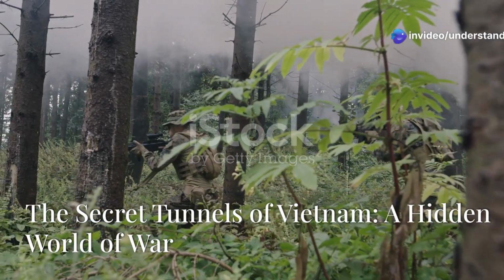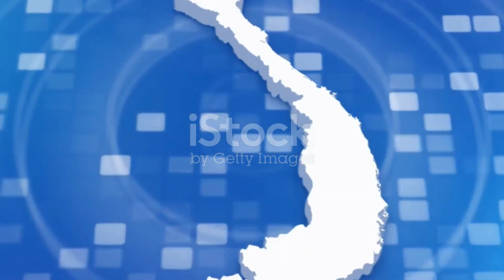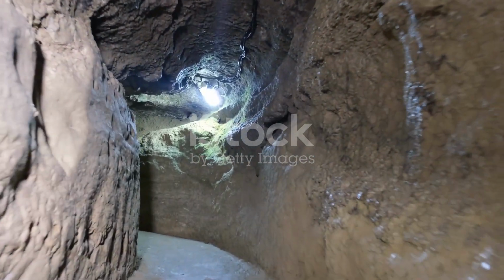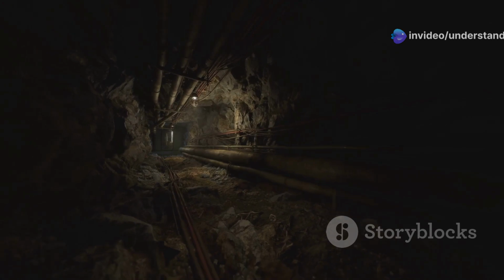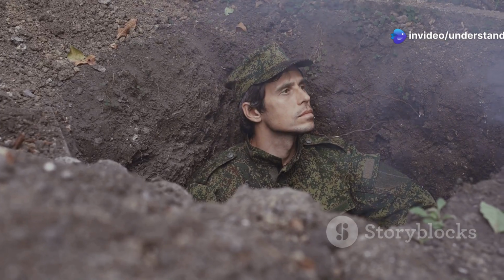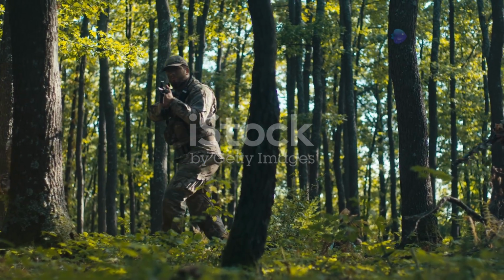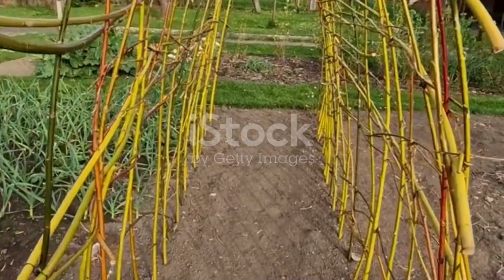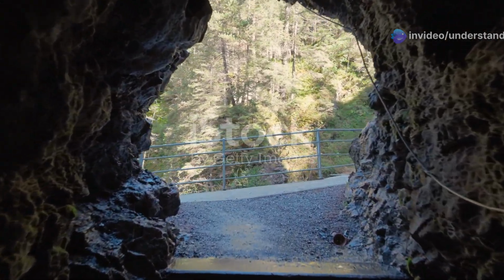The Secret Tunnels Used in the Vietnam War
Discover the incredible ingenuity of the Vietnamese during the Vietnam War as we explore the famous Cu Chi tunnels! These underground tunnels played a crucial role in guerrilla warfare, allowing the Viet Cong to outsmart and outmaneuver their opponents. Learn how these secret networks functioned as living quarters, supply routes, and battlegrounds, all while remaining hidden beneath the dense jungles of Vietnam.

From ingenious booby traps to camouflaged entrances, the Cu Chi tunnels showcase the resilience and resourcefulness of the Vietnamese people during one of the most challenging conflicts in history. This video dives into their strategic importance, the hardships faced by those who lived and fought within them, and their lasting legacy in military history.

If you’re fascinated by war strategies, historical innovations, and untold stories of resilience, this is a must-watch!